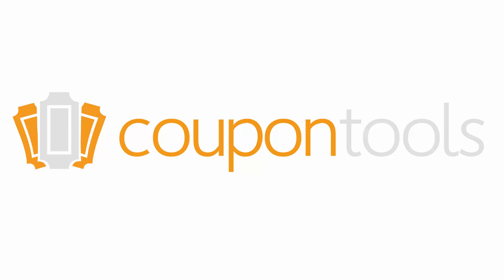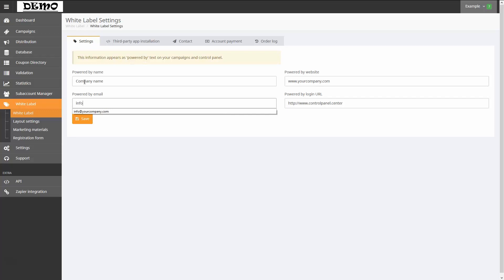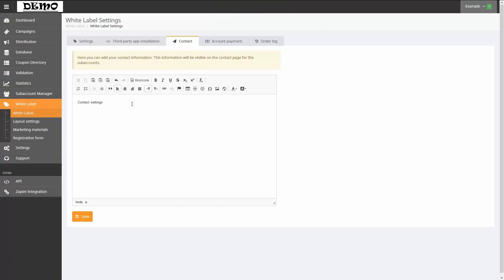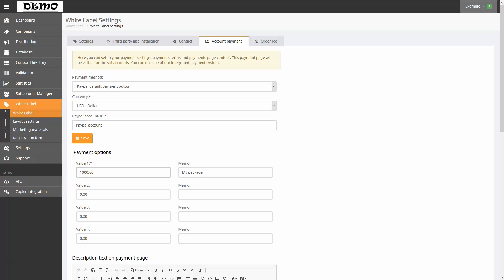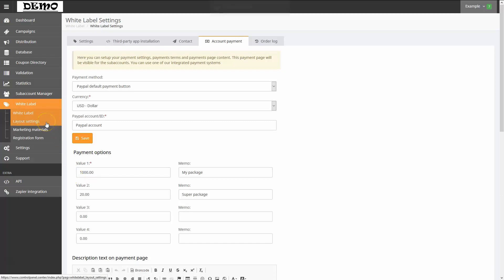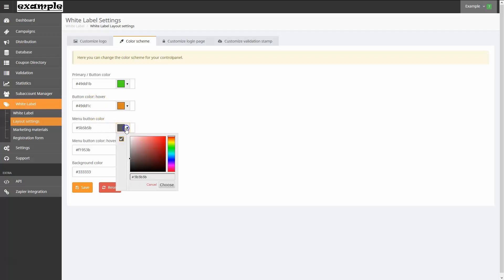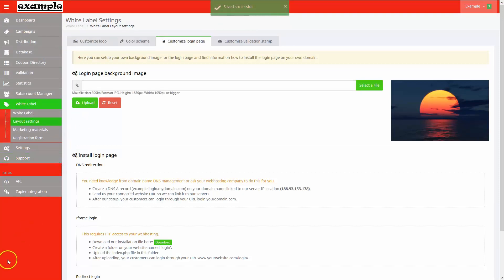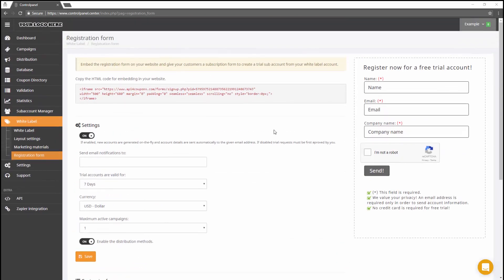How to setup your white label account in Coupontools?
This video shows you how you can setup your white label account in Coupontools.com